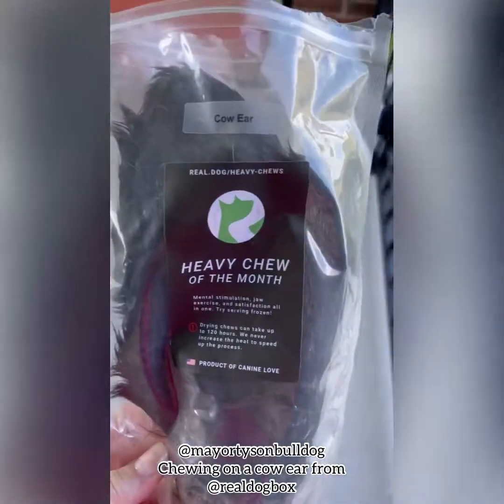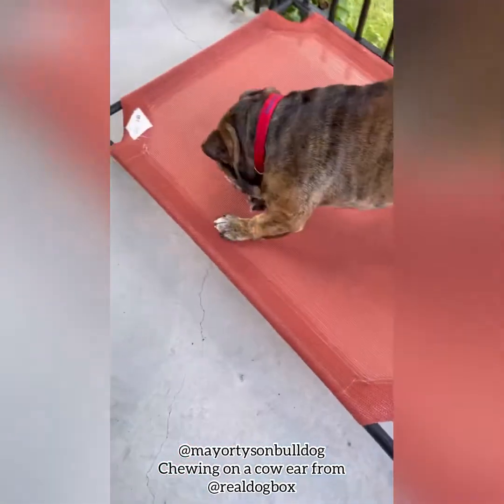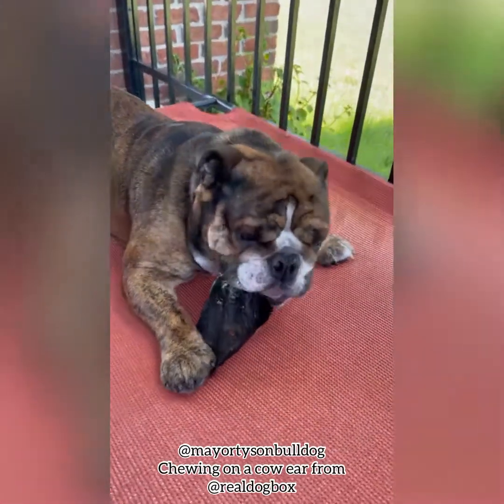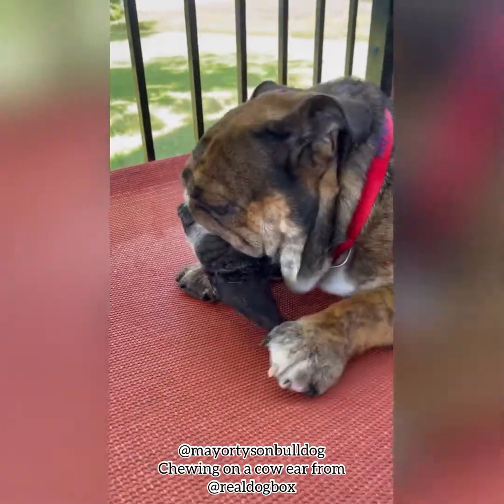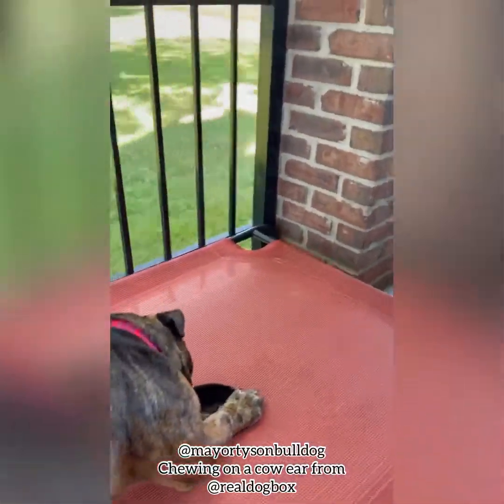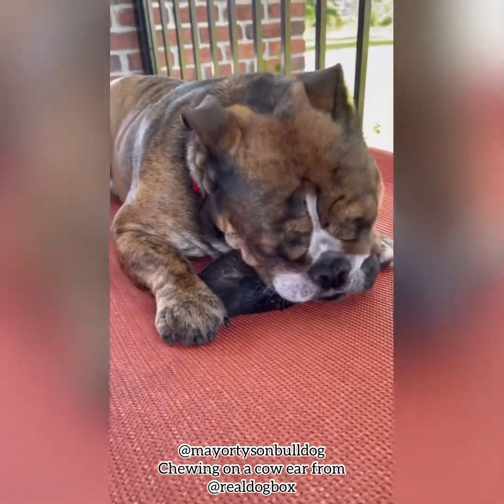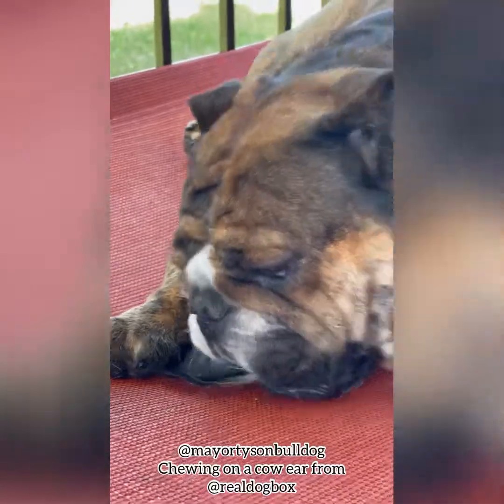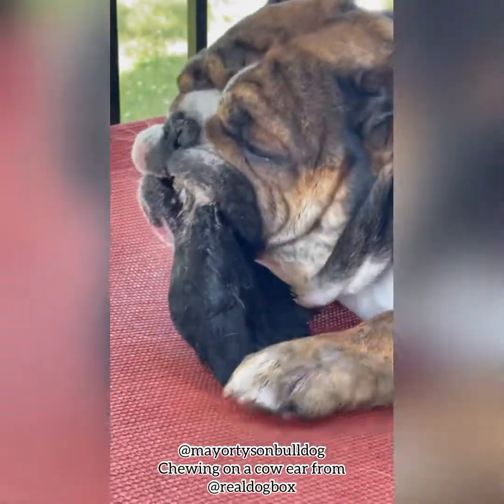Howie’s Chew Treats 🐄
I always like to switch it up & I’m also very picky on anything I give to Howie for food & treats. Nothing processed, nothing with multi ingredients I can’t pronounce, nothing put in to hold shelf life for 20 years which is why I always make Howie’s treats but sometimes he needs things I can’t make for him & these are great for that reason
🙋🏼‍♀️ I’ve never brushed Howie’s teeth or taken him in for a cleaning. I’m so freaked out about him ever having to go under anesthesia for anything. With so much happening to brachycephalic type breeds & risk for aspirating, I’ll do everything I can to avoid it & it all starts with good health through diet & feeding including treats.
🤮I know cow ears looks gross but they offer so many health benefits for them not only acting like a toothbrush & floss for teeth but also cleans the intestines out as the hair acts like a pipe cleaner. Never bleached, altered or cooked just air dried for over 120 hours & only a single ingredient treat. See for yourself why Howie likes them. I love how he puts it In between  his paws for a good grip. Do you see how perfect those paws 🐾 are too? Never the issues I dealt with Tyson & his paws problems. Another reason why proper diet is so important.
🙋🏼‍♀️Not a paid spokesperson we actually get a monthly subscription we share with friends. BTW the tripe discs are also a big hit with Howie too & no stinky smell in my house. Check them out for yourself REAL DOG BOX